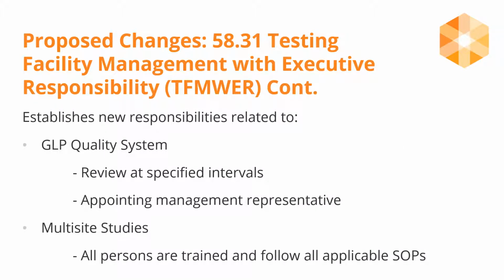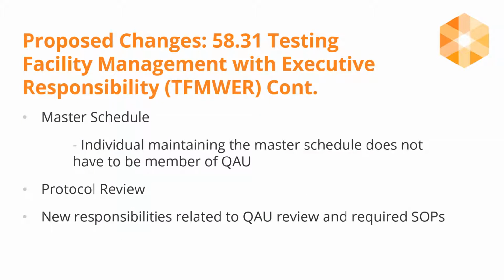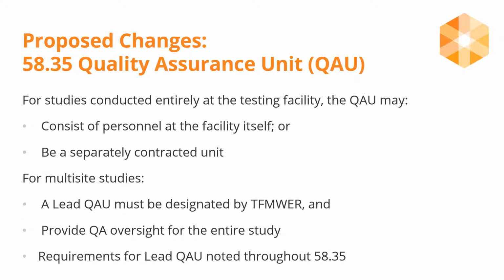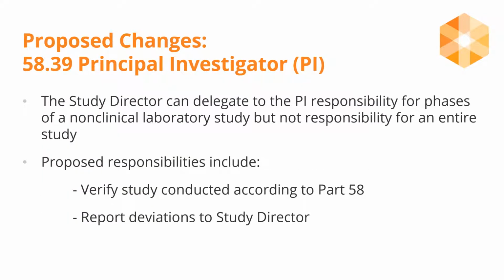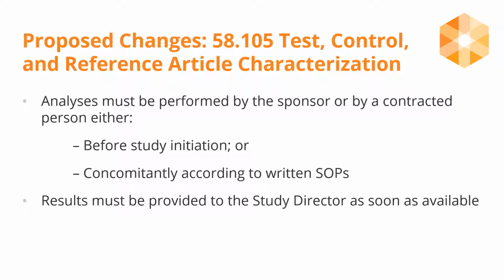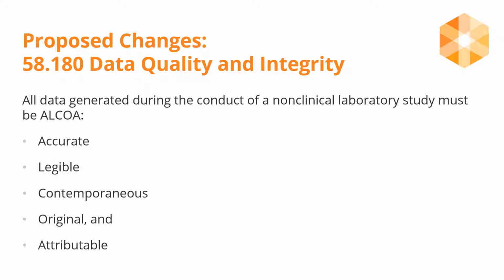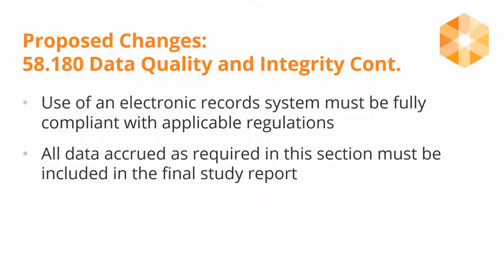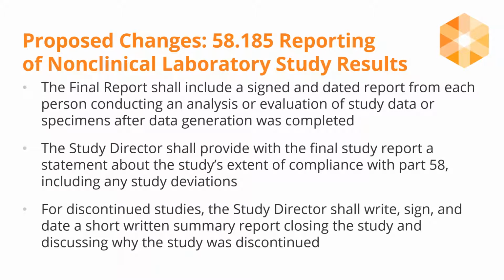2018 Good Laboratory Practices Training v1.0